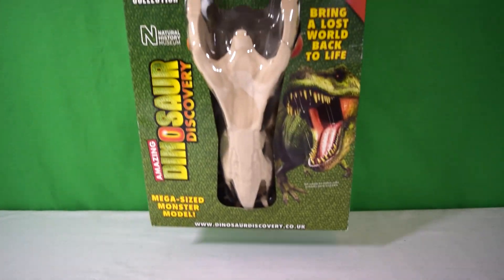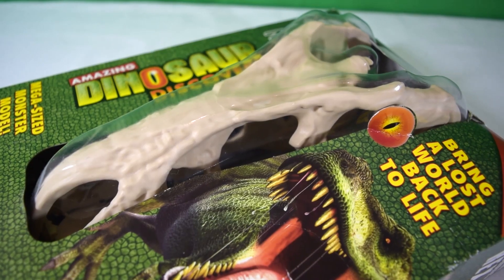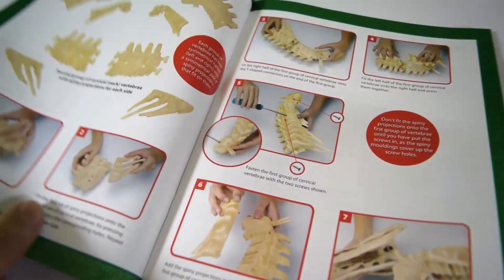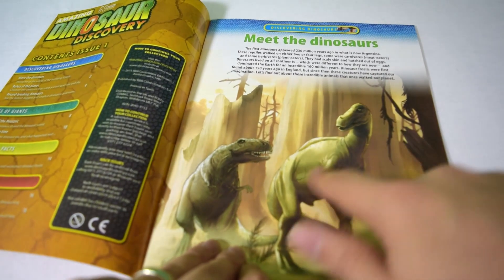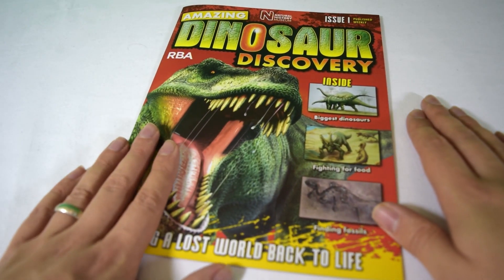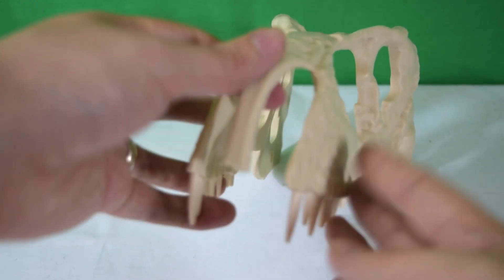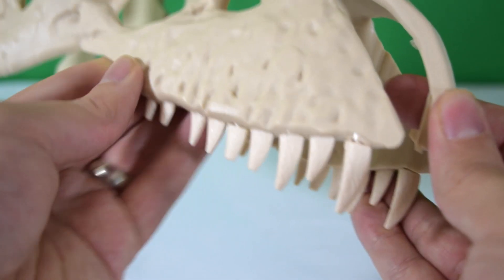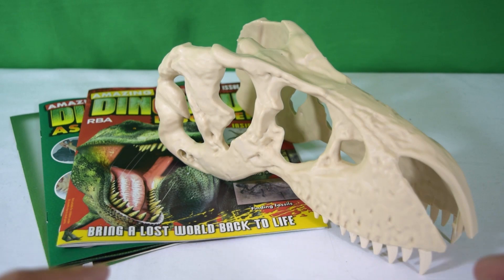Dinosaur Discovery Magazine Unboxing Review (RBA)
Issue #1 includes a detailed T-Rex skull for 99p here in the UK!  Thats about $1.50. Great price for this initial set.  Regular price £5.99, about $9.00.
We are GIVING AWAY a set of JURASSIC WORLD Hero Mashers Toys, entry is free and simple